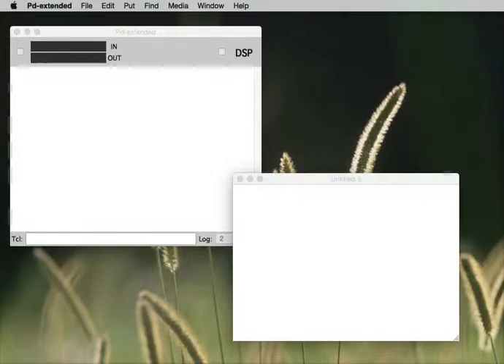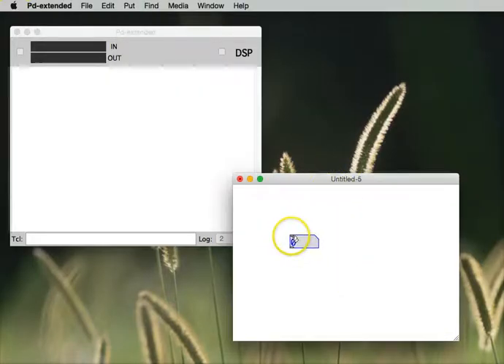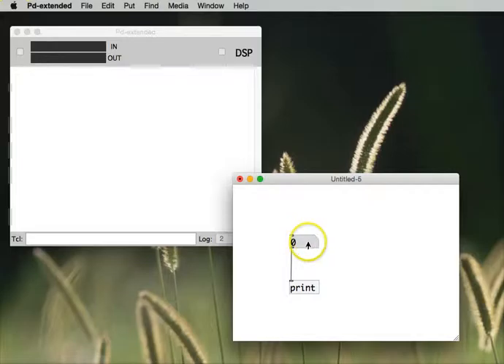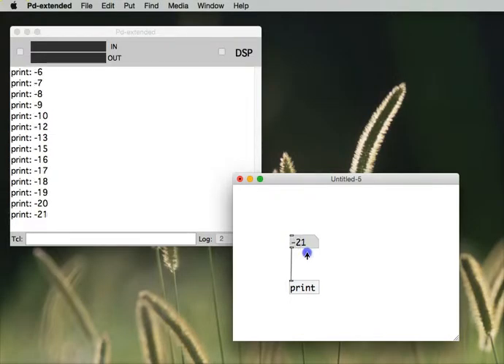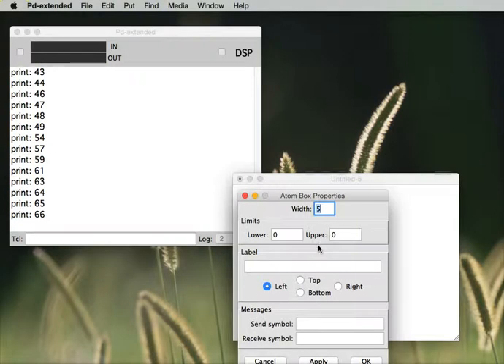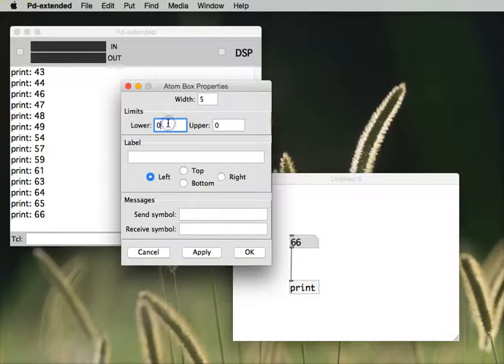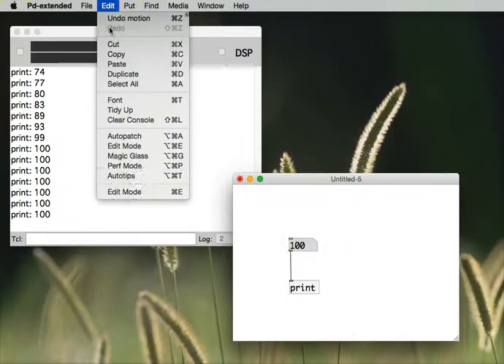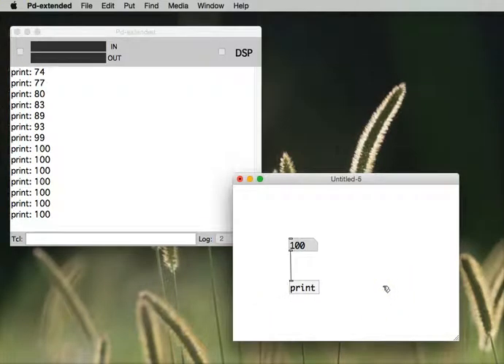Puredata tutorial 6 - The number object